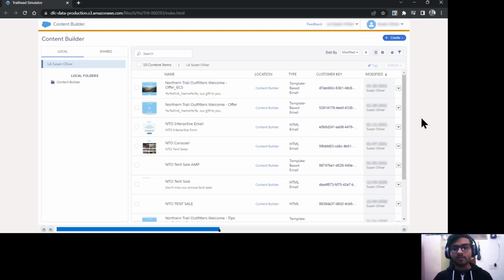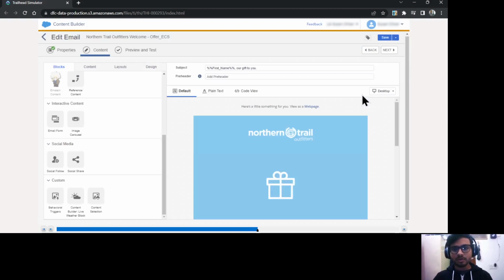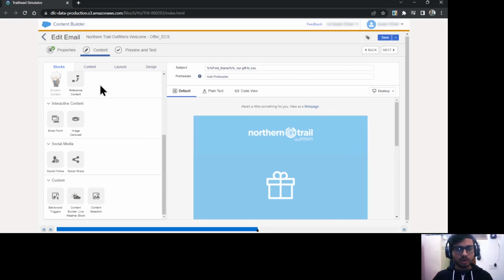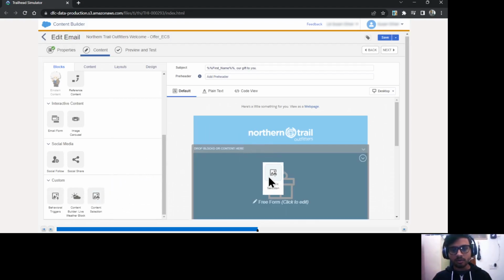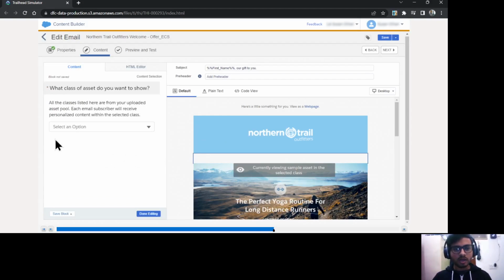Einstein Content Selection In SFMC - Content Selection Block In Email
This video explains how to use the Einstein Content Selection block in an Email in Salesforce Marketing Cloud.